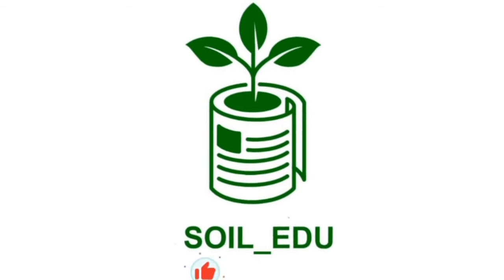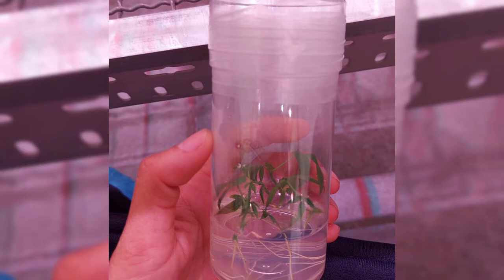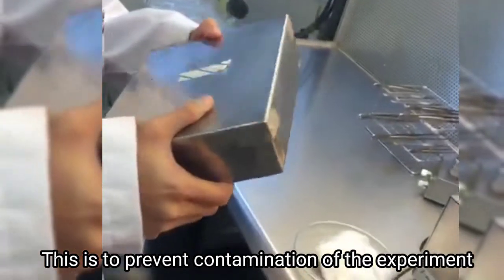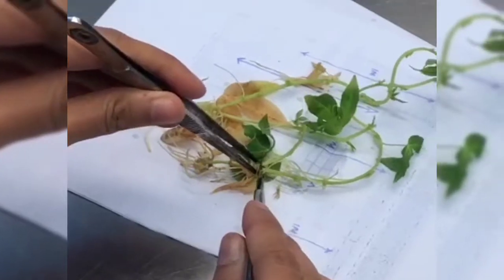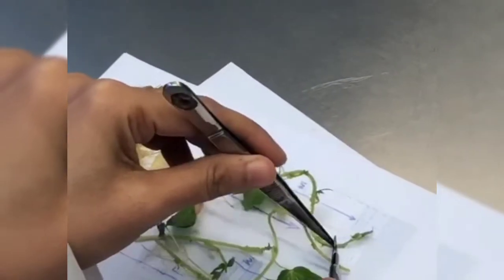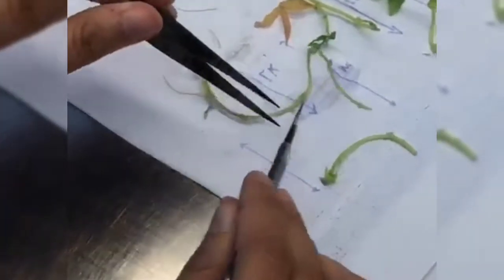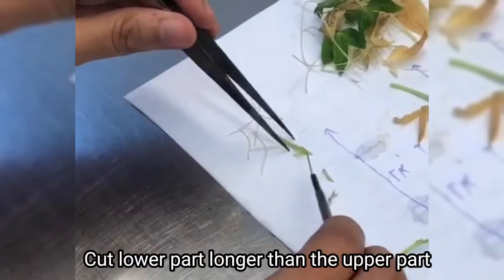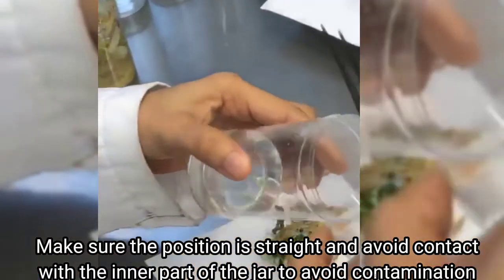HOW TO MULTIPLY IN-VITRO PLANTS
🌱Plant tissue culture generally refers to the in vitro cultivation of seeds, plants and several parts of the plants (organs, embryos, tissues, single cells, protoplasts).It has been discovered to be one of the most rapidly increasing sector in the biotechnology space, this is because of its high potential to develop ornamental plants and improved crops, multiplication of plantlets using tissue culture is called referred to as  Micropropagation.

The practice of micropropagation provides a good substitute for those plant varieties and species that exhibit resistance to practices of conventional bulk propagation. An alternative method of vegetative propagation for mass propagation is offered through micropropagation. Plants in large quantities can be produced in a short period of time. Any particular variety may be produced in large quantities and the time to develop new varieties is reduced by 50%.📊

In this video, we'll be showing you how to multiply plantlets using tissue culture, we believe you'll find it informative and educative.